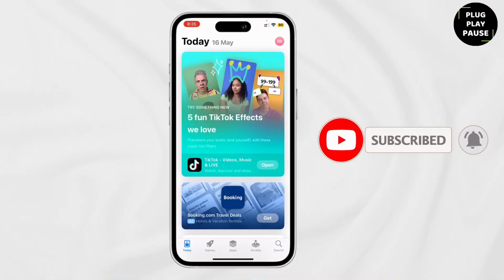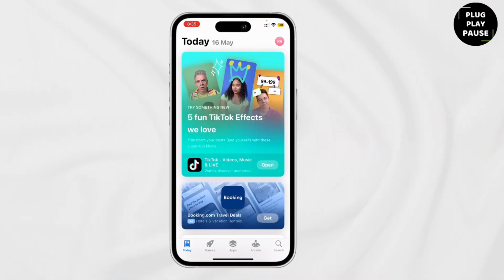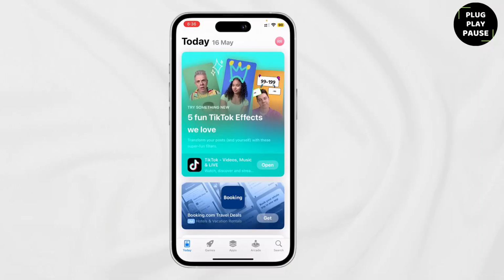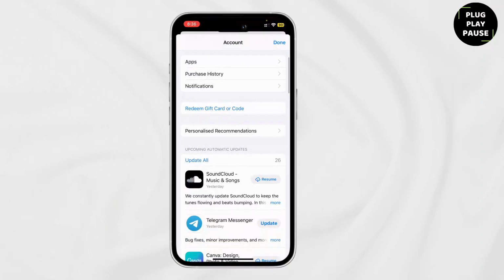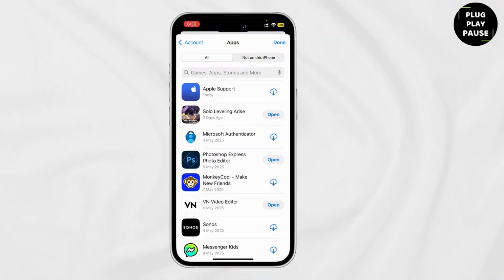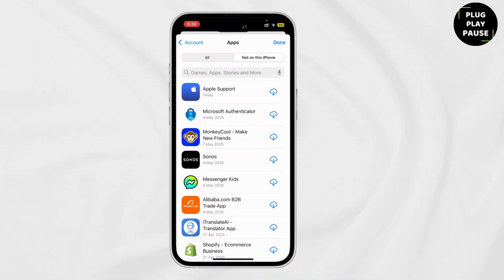How to check last deleted app in iPhone ?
Hello Guys,

Welcome to our step-by-step guide on "How to check last deleted app in iPhone ?" If you're wondering how to find recently deleted apps on your iPhone or want to reinstall an app you removed earlier, this video is perfect for you. We'll walk you through how to see deleted apps on iPhone, how to check your app download history, and how to recover or reinstall any app you've recently uninstalled from your iPhone.

From checking your App Store purchase history to spotting hidden or removed apps, this tutorial covers all the essential methods to track deleted apps on iPhone—even if they were deleted a while ago. Whether you deleted them accidentally or intentionally, these tips will help you identify and restore them quickly.

In this video, we will show:

How to check recently deleted apps on iPhone

How to see deleted app history on iPhone

How to find last deleted app in iPhone

How to recover uninstalled apps on iPhone

How to see apps removed from iPhone